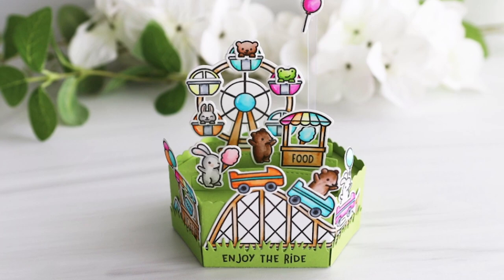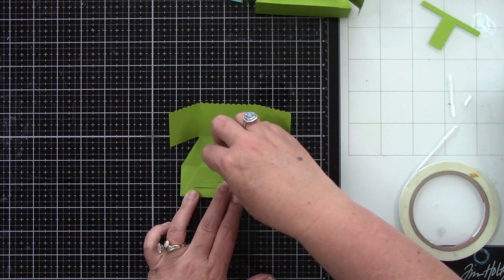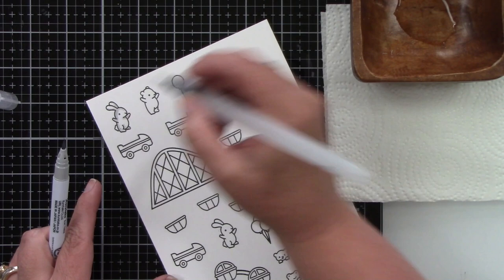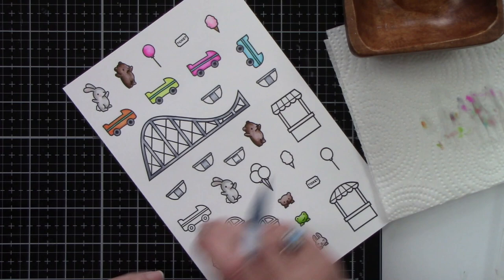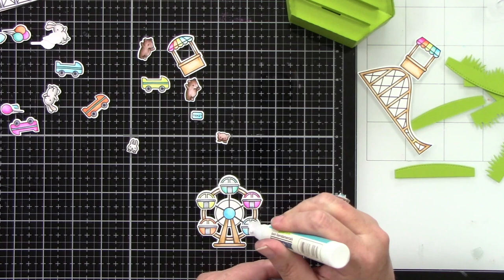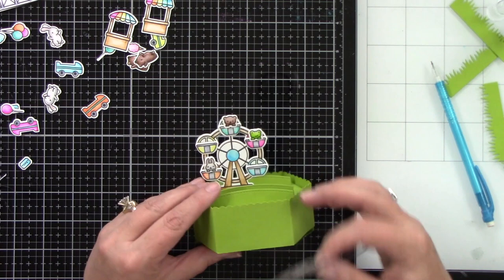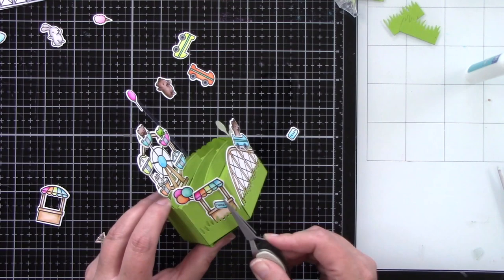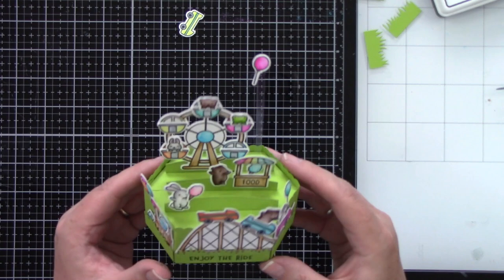Creating a Platform Pop-Up Scene with Joy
to see our products, more ideas and inspiration! In this video, Lawn Fawn Inspiration Team member Joy shows us how to make a fun amusement park scene on a Platform Pop-Up.

• 80 lb. cardstock - white